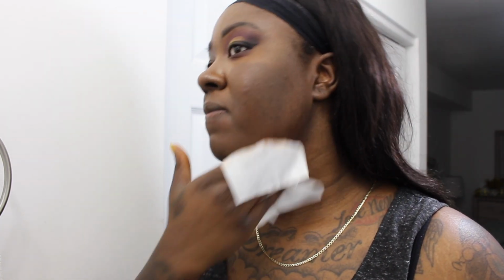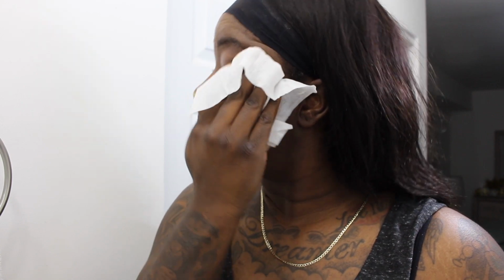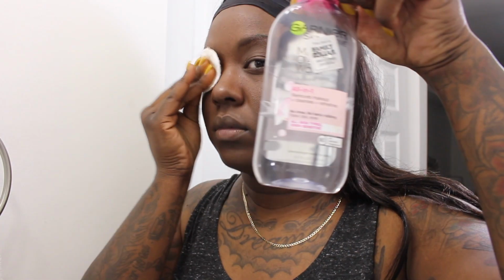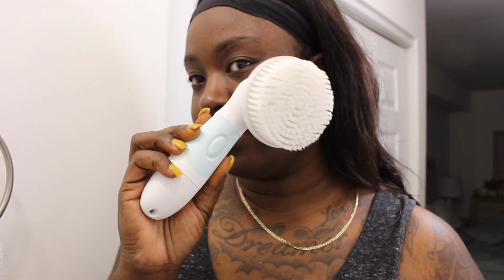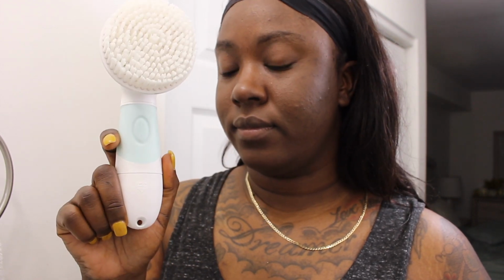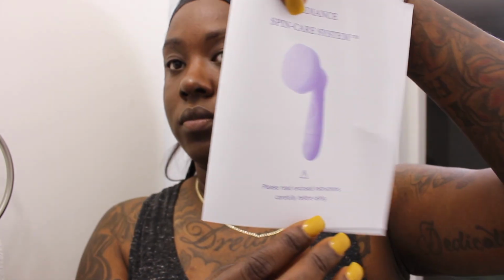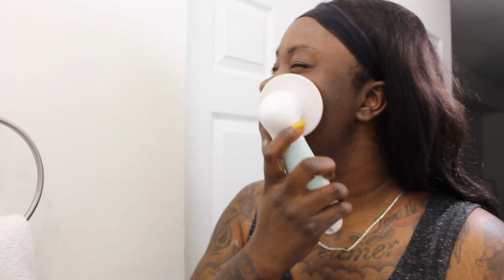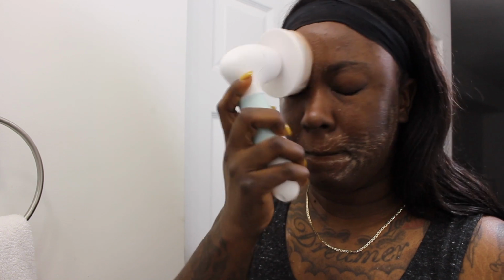Taking Off My Makeup & Clearing Up My Skin Ft. Duvolle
Hey guys !

This is how I've currently been cleaning & clearing up my skin! This spin brush has helped so much especially with me keeping my hands out my face SAVINGS BELOW JUST FOR MY AMAZING SUBSCRIBERS !

Duvolle® Radiance Spin-Care System: $28.50 WITH MY CODE ORIGINALLY $95 USD

**MUSIC
IS BY MANNY.JR
HIS INSTAGRAM @MANNY.OF.QNS.
I do have permission from the artist himself to use his song in my intro ...and I am so grateful ! he's super cool and I love his music so make sure you guys check him out !